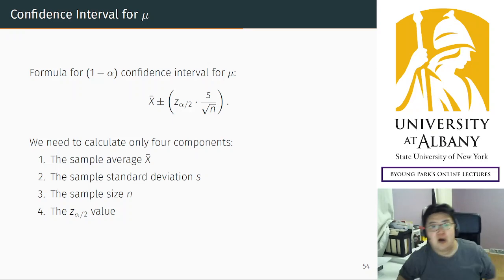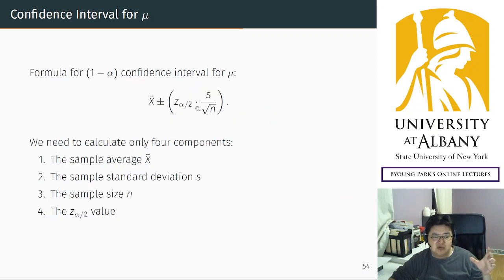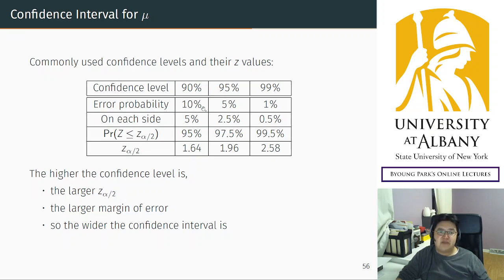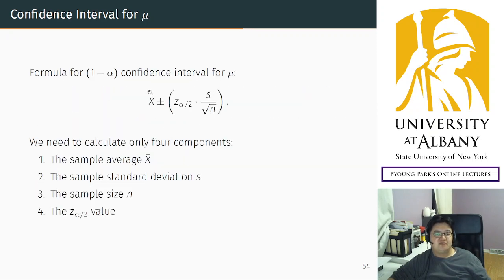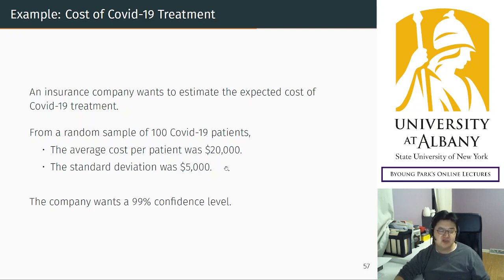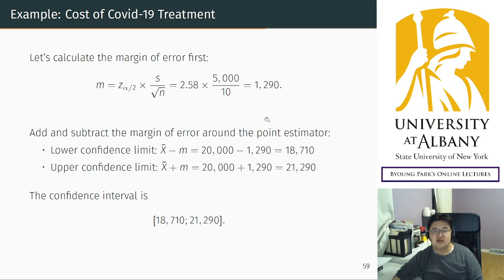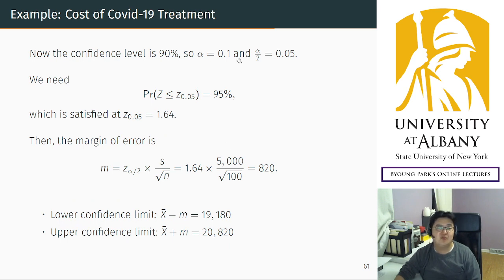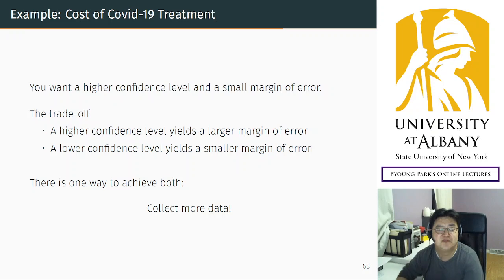eco320 L17 4